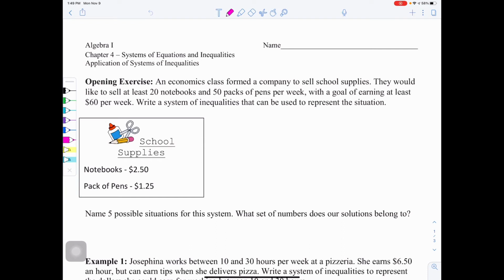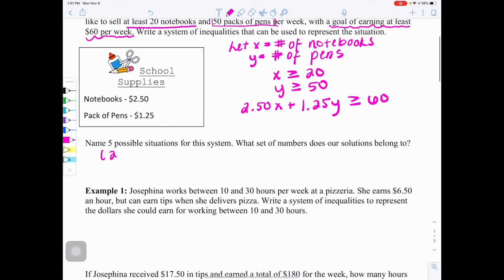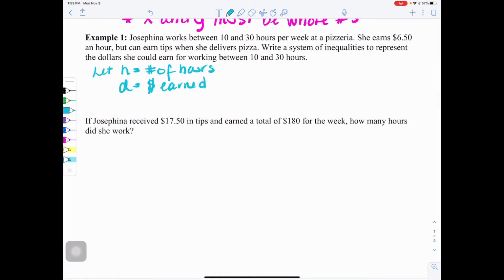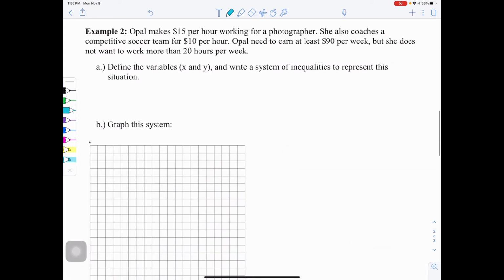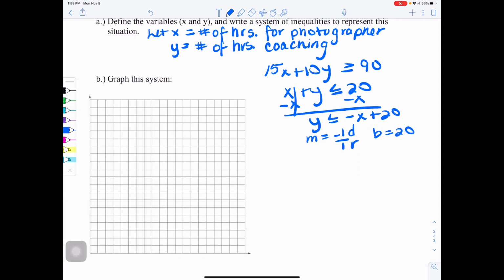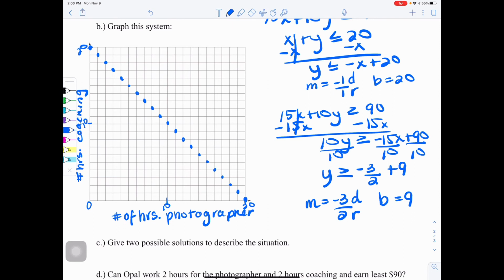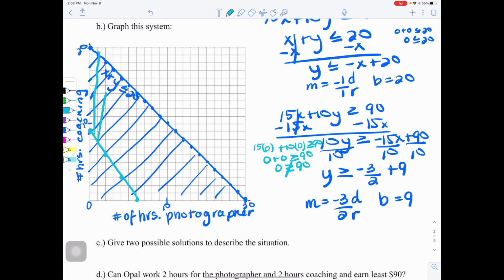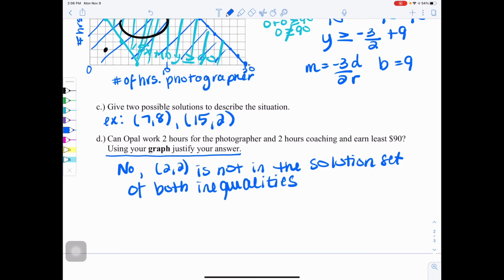Algebra - Applications of Systems of Inequalities